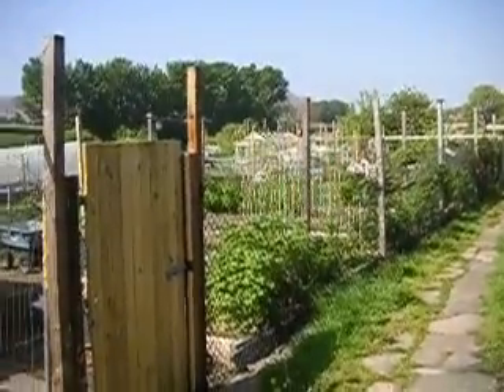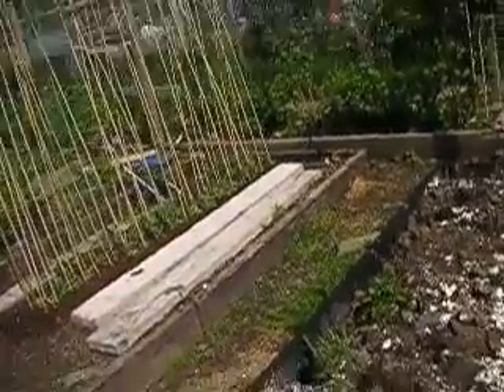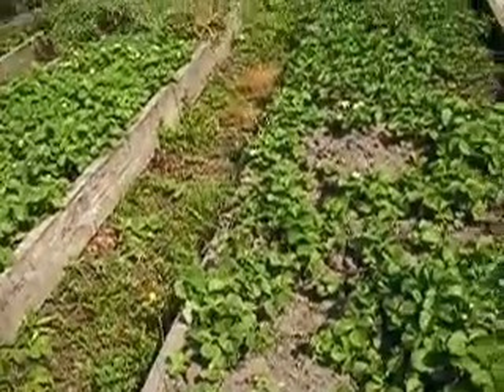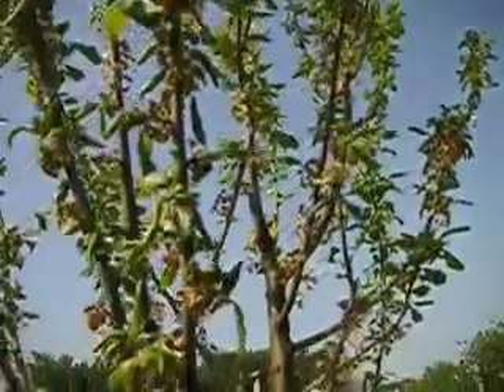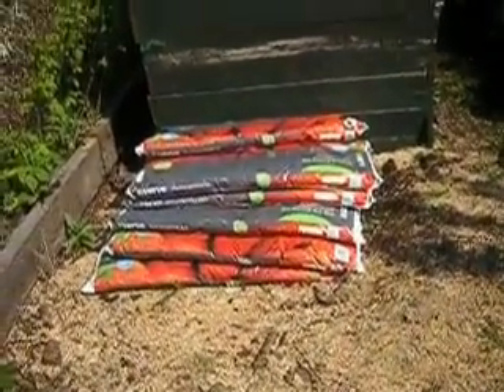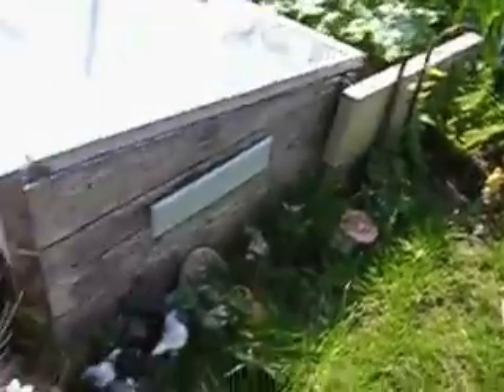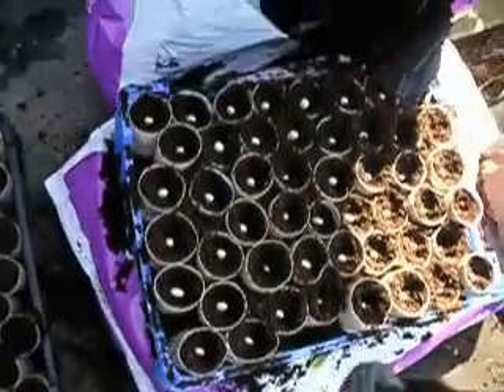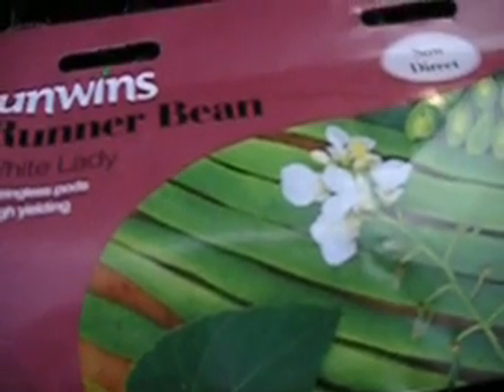Allotment Dingle Vale Liverpool April 2014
Allotment at Dingle Vale, Liverpool on 29th April 2014